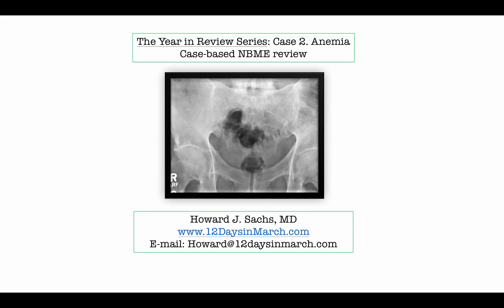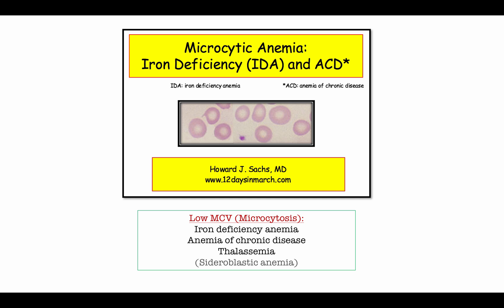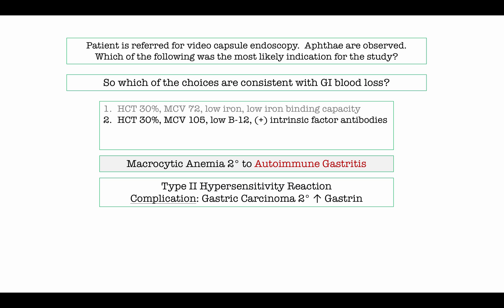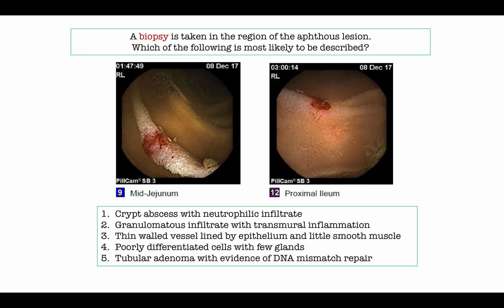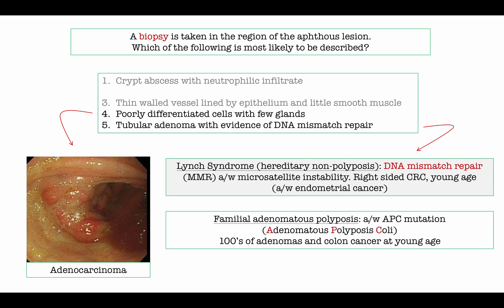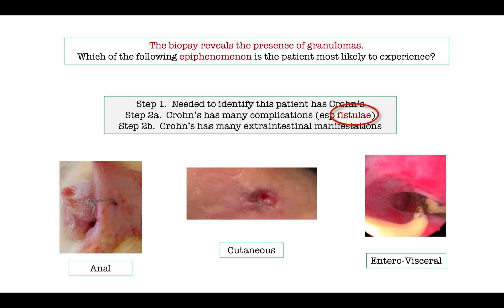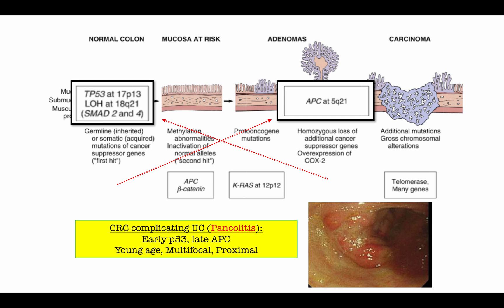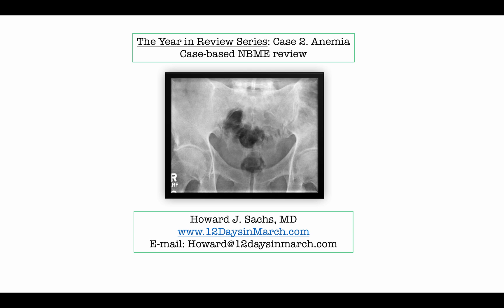12DaysinMarch, Anemia Questions and Derivatives for the USMLE Step One Exam